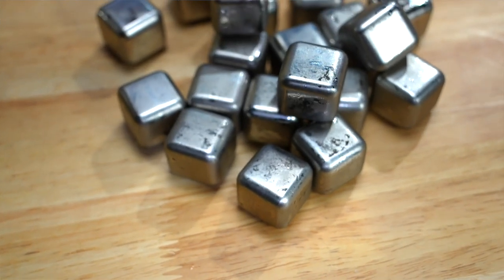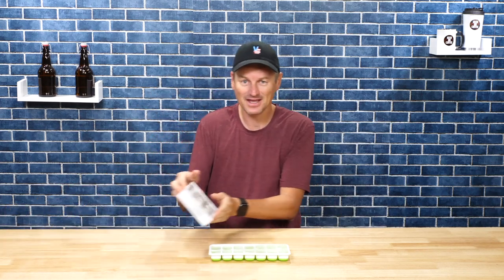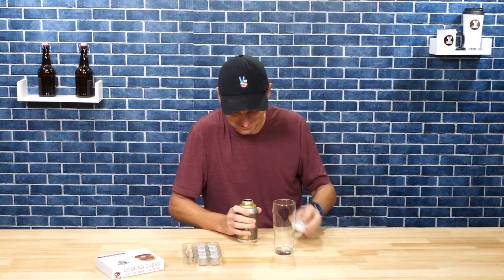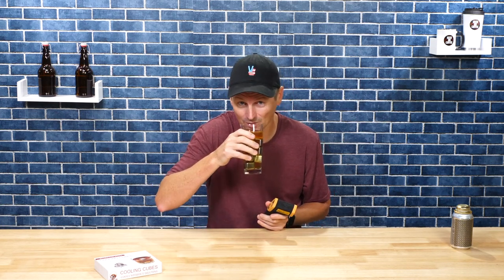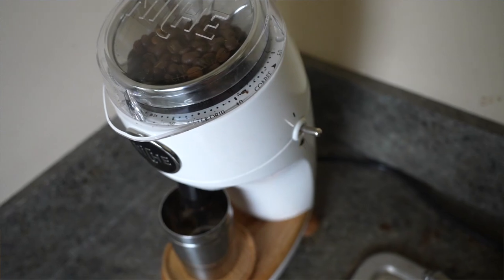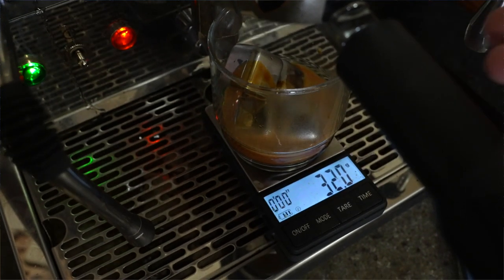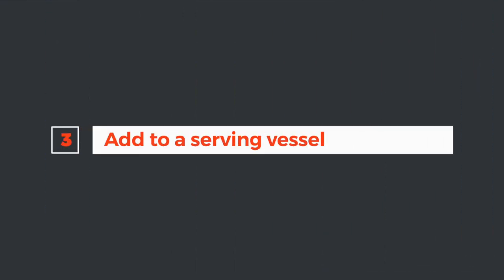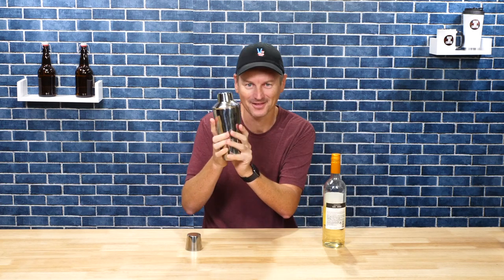3 Handy Uses For Cooling Cubes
Whiskey stones or cooling cubes are popular with whiskey drinkers because they can cool down the drink without diluting it. But whether you're a whiskey fan or not, there are some other great uses for these cooling cubes. Let me show you three of my favorites.

8Pcs/Set Whiskey Stones Ice Cubes
The special 20% code for you to share: REIDEA5008